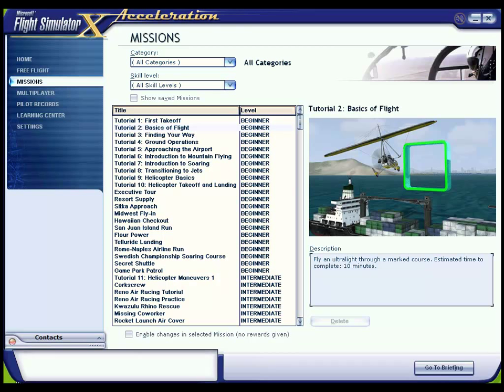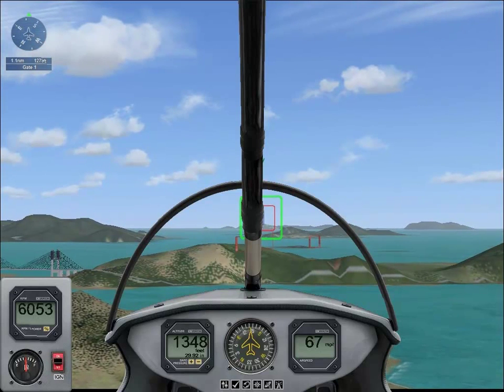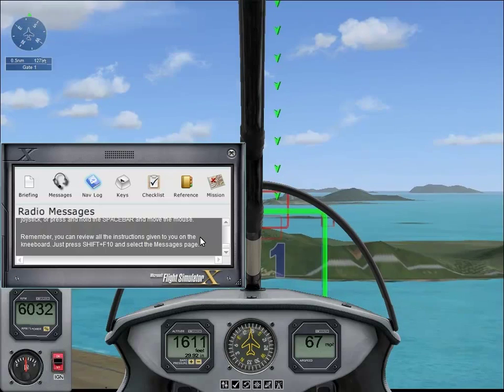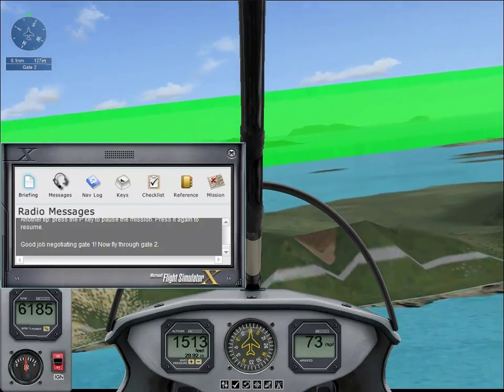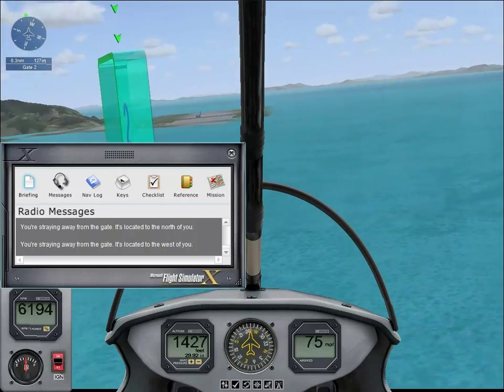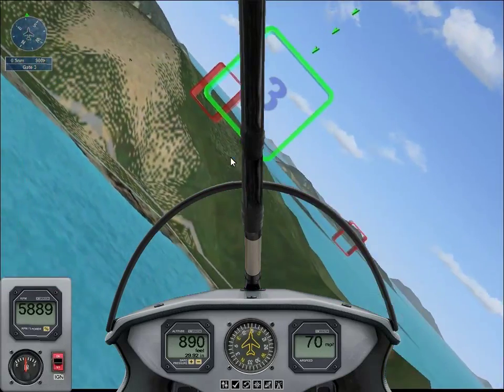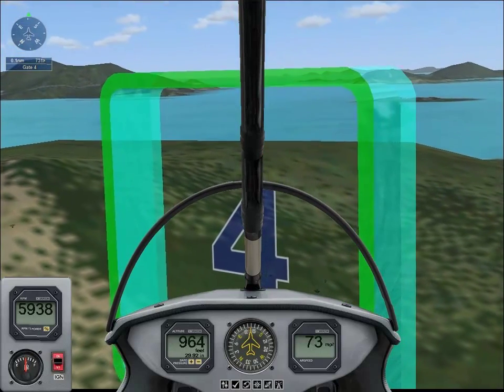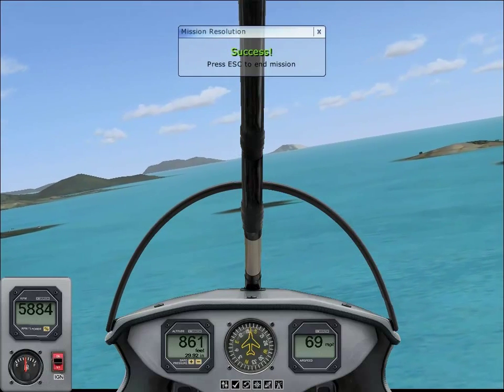Let's Play Flight Simulator X Gold Edition: Tutorial 2: Basics Of Flight W/Commentary